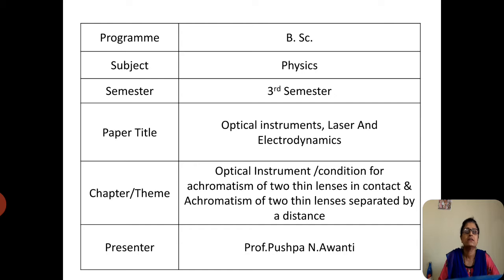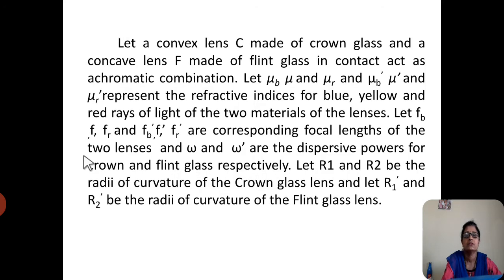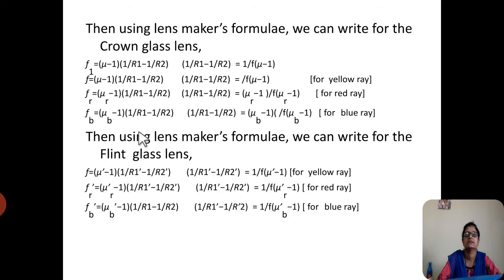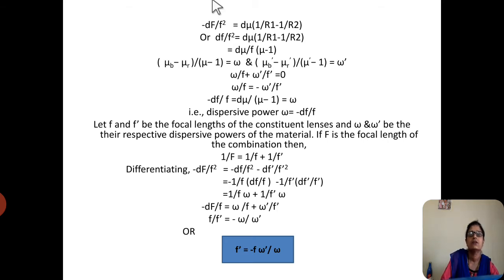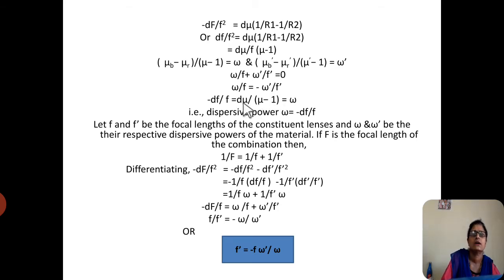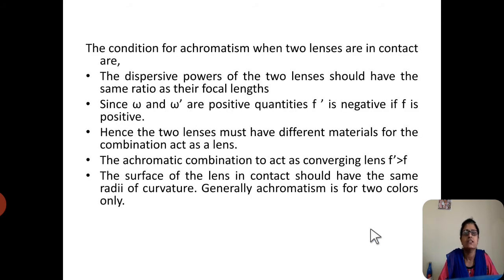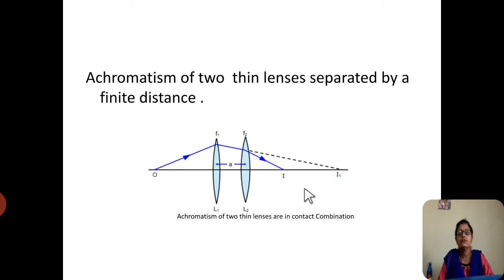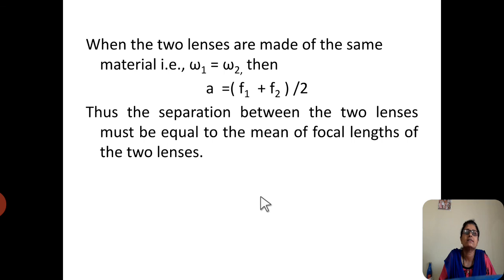SEM 3: OPTICAL INTRUMENT SESSION 04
OPTICAL INSTRUMENTS SESSION 04 AKKAMHADEVI WOMEN'S UNIVERSITY,VIJAYAPUR